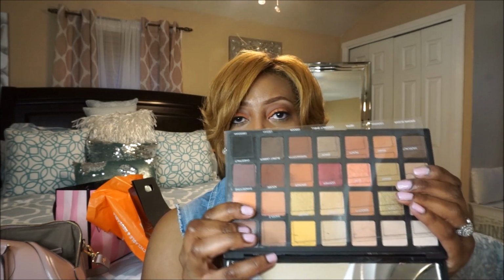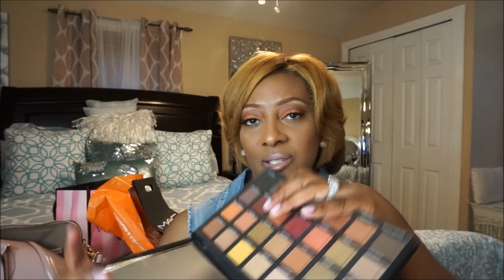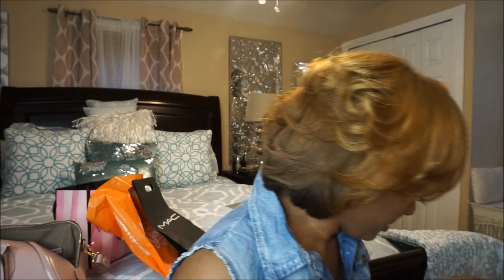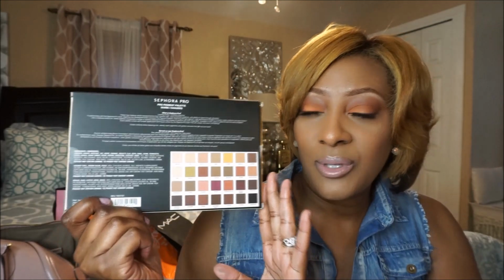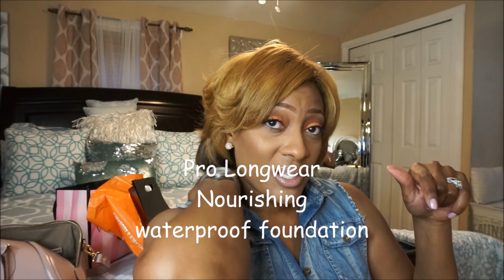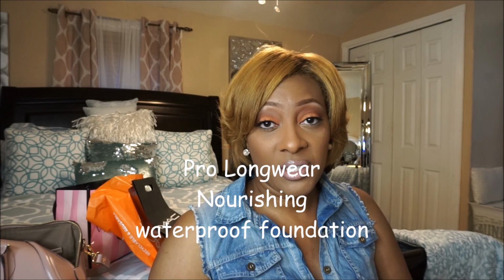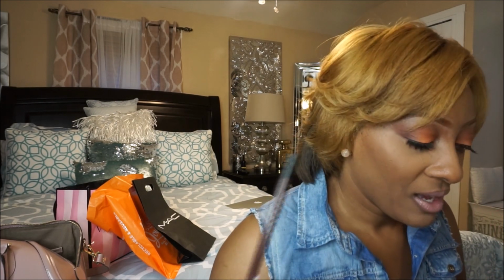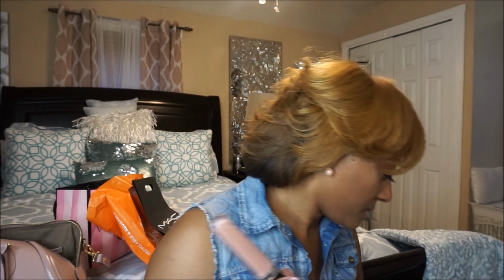GRWM: NEW SEPHORA PRO PALETTE 🎨 + OOTD👗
Here's a tutorial that I did featuring The Sephora Pro Palette (warm). Hope you all Liked the video!! To my New Subbies...Welcome to the family!! I hope you enjoy the content that I put out.

Hair: Relaxed, honey blonde, feathered cut

Brows: NYX micro brow pencil in Chocolate & MAC toasted blonde
Eyes:  Sephora Pro Palette
Lashes Salon Perfect #615
Mascara Tart

Face:
Soap & Glory primer
MAC Pro Longer water proof foundation NC47
Tarte shape tape concealer in Deep & Tan
Laura Mercier under eye setting powder
L.A Girl Hd setting powder for face

Lips: Marc Jacobs Sugar Sugar lip gloss
Sephora Molasses lip liner

Dress: H&M